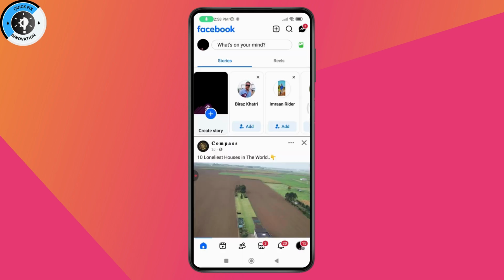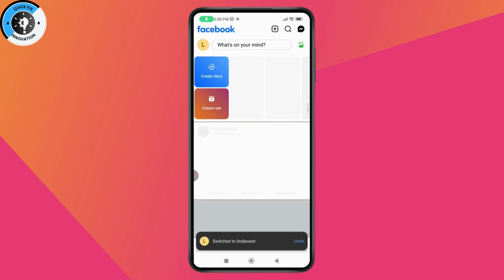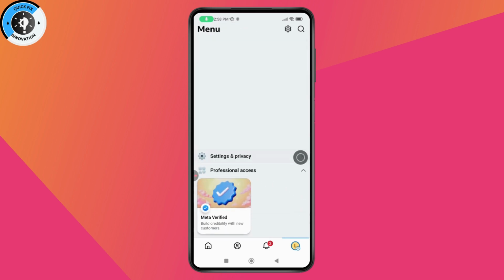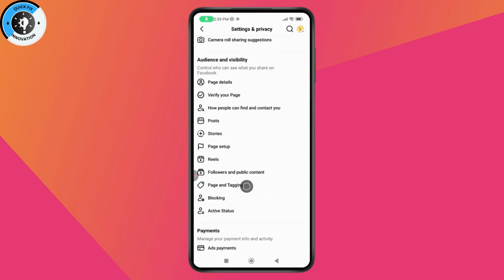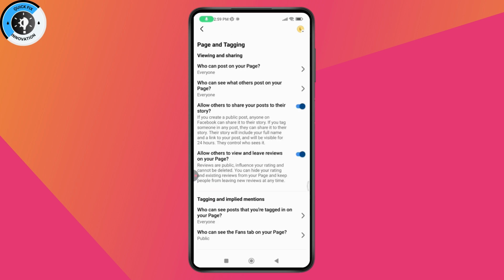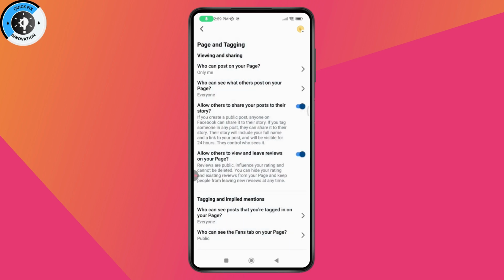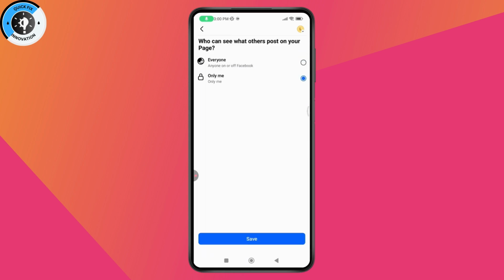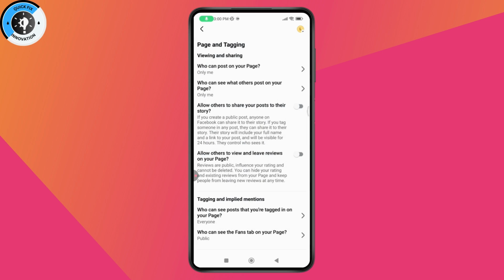How to Make a Facebook Page Private Invite Only - Complete Guide 2025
How to Make a Facebook Page Private Invite Only

In this video, How to make a Facebook page private invite only, you learn how to lock down your page settings so only you control what appears publicly. By going into Facebook settings, opening the audience and visibility section, and adjusting page and tagging options, you see how to set who can post on your page to “only me” and turn off things like reviews and sharing. This makes your Facebook page private invite only in practice, because visitors can’t post, tag, or spread your content without your control. Learning how to make a Facebook page private invite only is important if you want a more controlled, low-drama presence for clients, close followers, or a small community. After setting this up, you decide what appears on the page while still being able to invite and manage visitors on your own terms.

00:00 Introduction
00:10 How to make a Facebook page private invite only